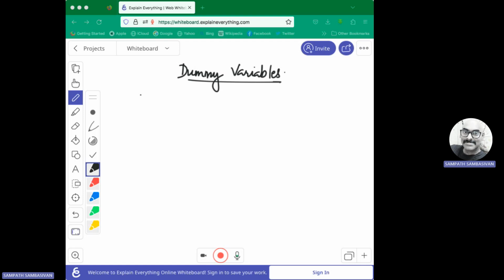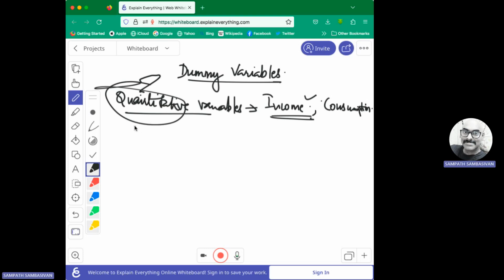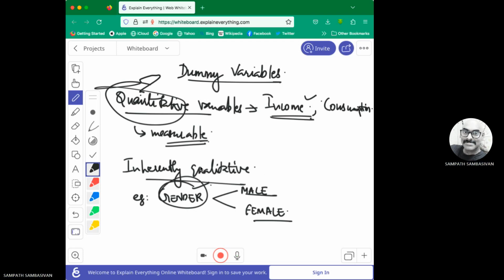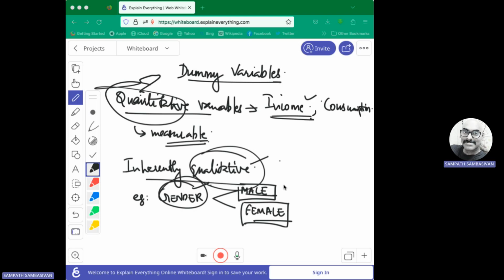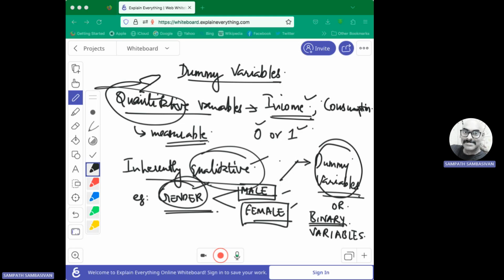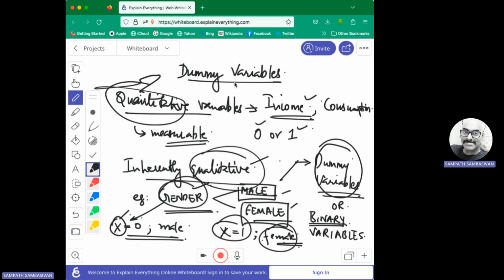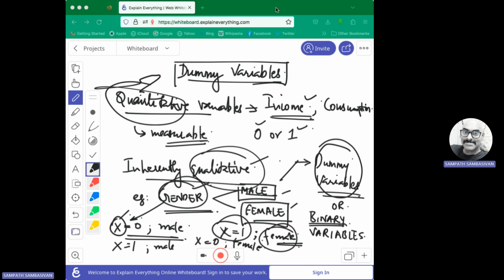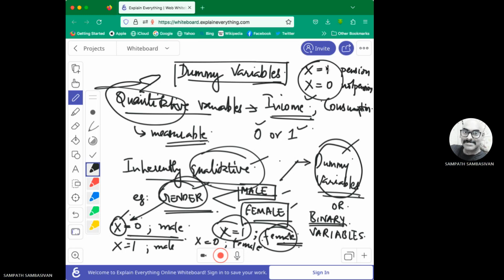Dummy Variable 1 (Theory and Practice of Econometrics - Module III)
Class: TYBA Economics
Name of the subject: Economics Paper VI A
Title of the paper: Theory and Practice of Econometrics
Paper Code: SIUAECO66A

Module 3 - Dummy Variables

Topics covered - Describing qualitative information - dummy independent variable - dummy dependent variables - The linear probability model - the binomial logit model